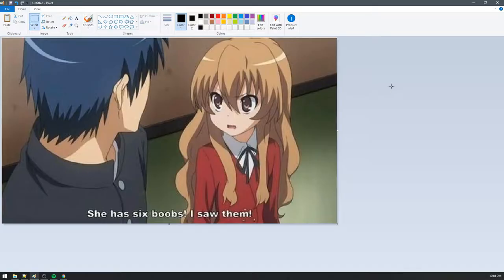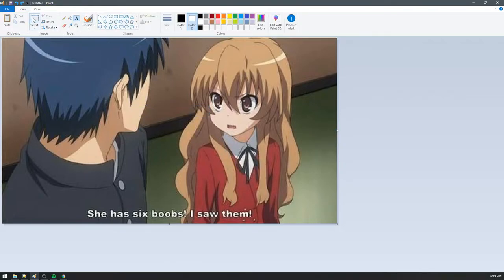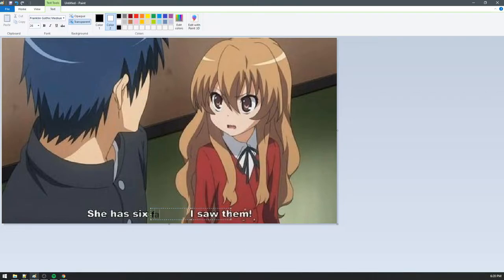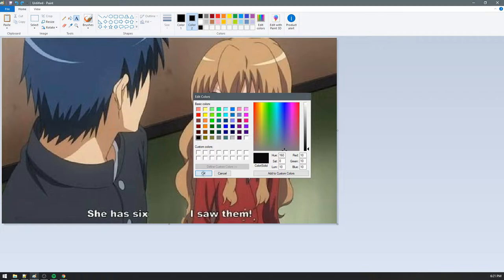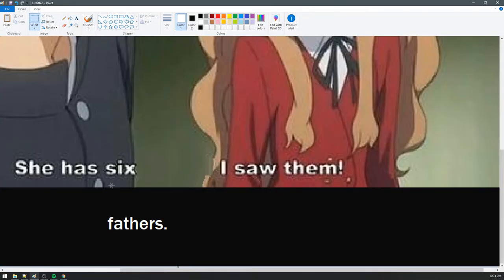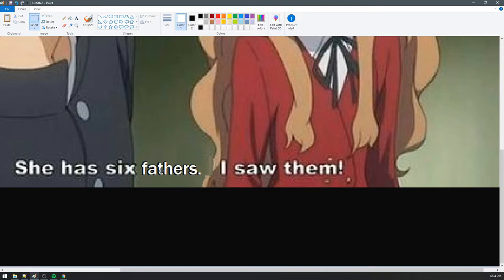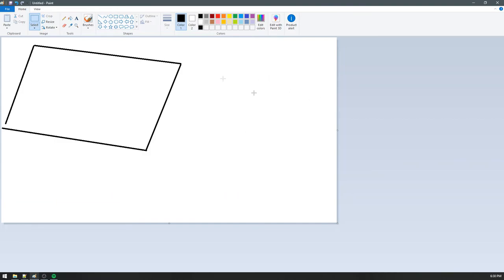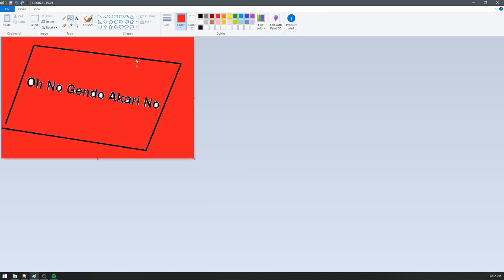text outlines and rotating text in ms paint lol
part of the ms paint master class

edit: whoops Intro song is "Covergirl" by the ongoing concept

sorry for the lack of uploads youtube got kinda stale for a while. wanted to do other things, wound up in a wrist brace.